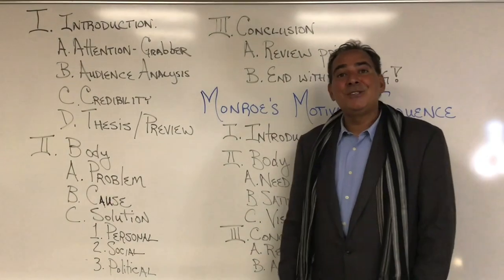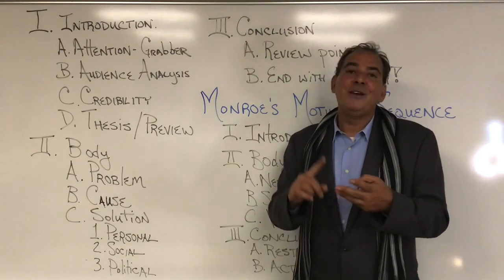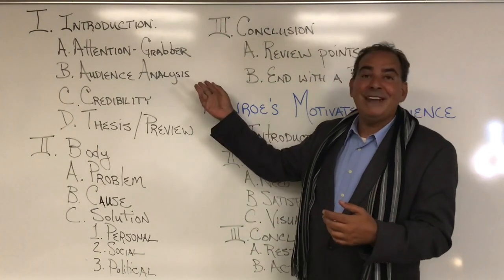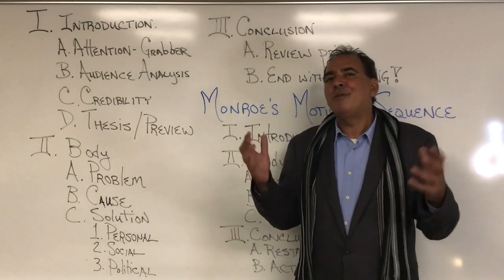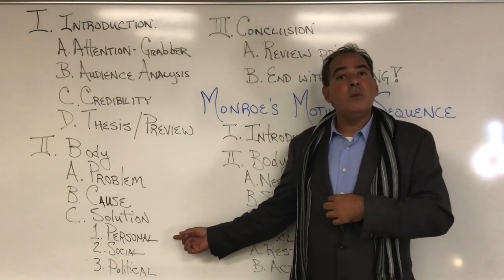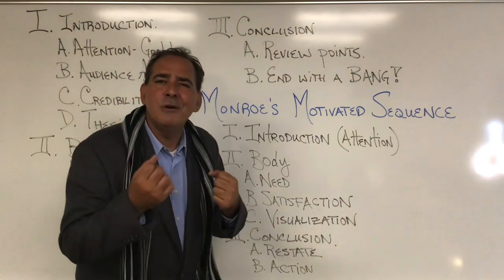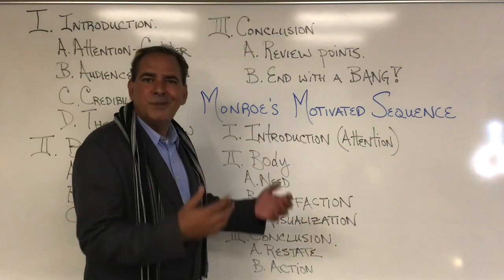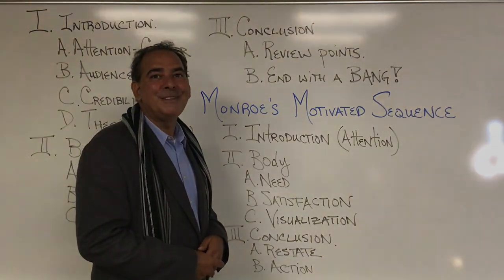Persuasive Outline Structures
A short lecture on how to structure a persuasive speech. This lecture covers the problem, cause, solution structure and Monroe’s motivated sequence.